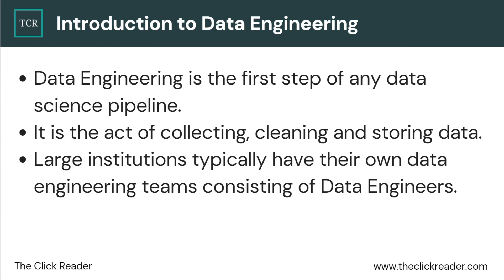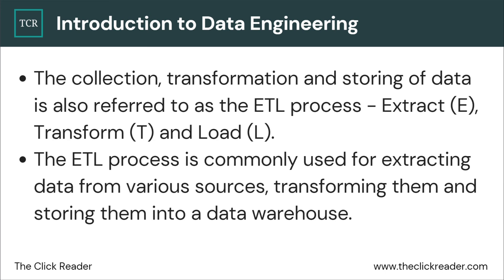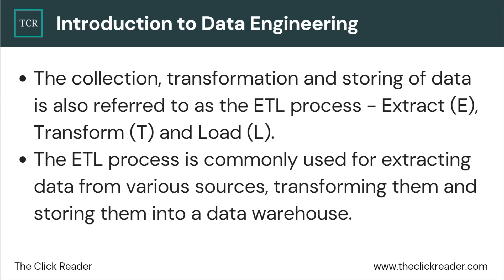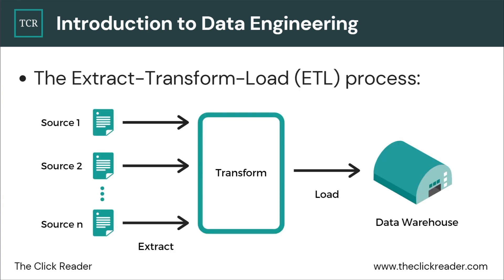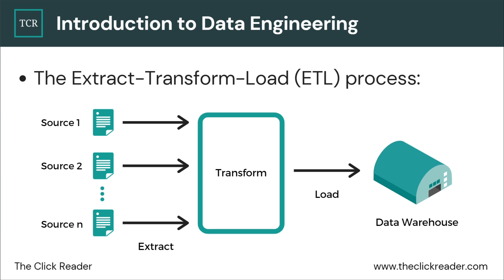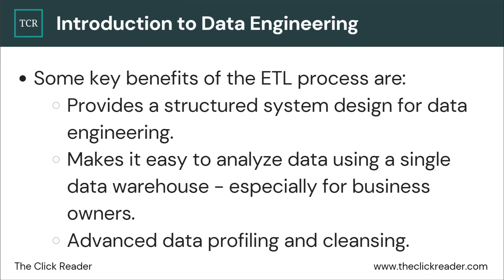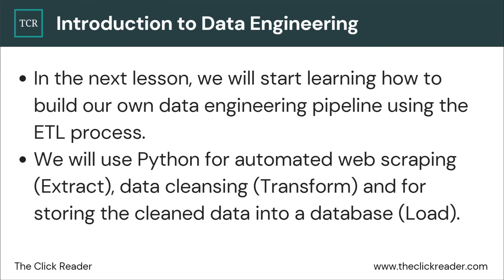Introduction to Data Engineering - Full Stack Data Science Course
Learn how to engineer data for analysis and model building in this lesson on Data Engineering from the "Full Stack Data Science Course" created by The Click Reader.

Hope you have a great time learning!